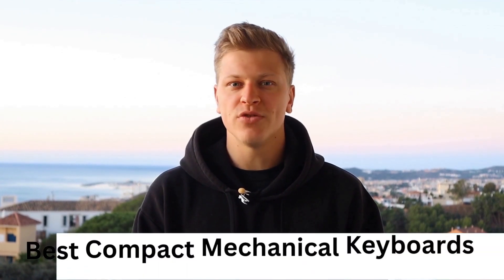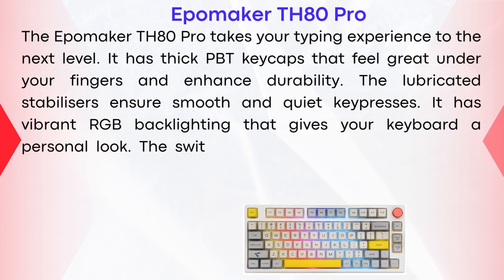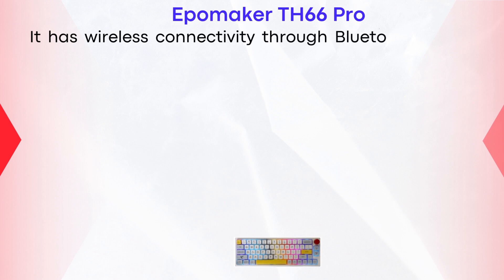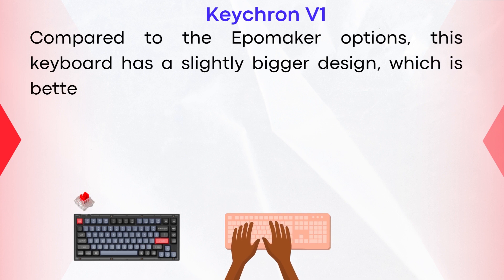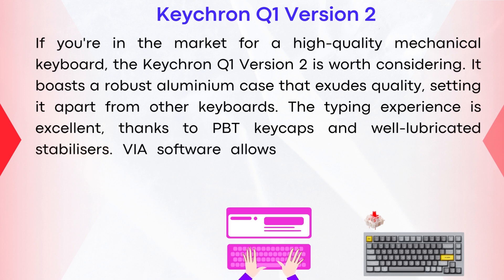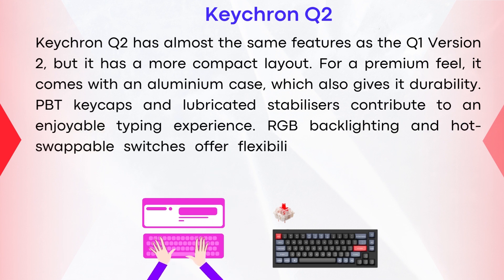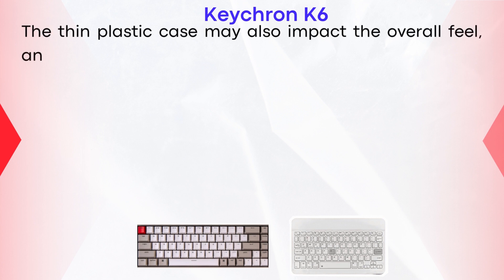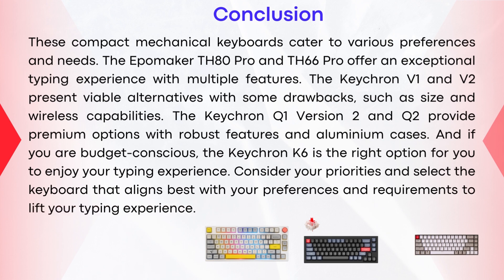Best Compact Mechanical Keyboards (2025)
✅ Epomaker TH80 Pro: ➡️
✅ Epomaker TH66 Pro: ➡️
✅ Keychron V1: ➡️

in this video I review the best compact mechanical keyboards

00:00 Introduction
00:14 Overview
00:38 Epomaker TH80 Pro
01:25 Epomaker TH66 Pro
02:14 Keychron V1
02:53 Keychron V2
03:20 Keychron Q1 Version 2
04:18 Keychron Q2
05:00 Keychron K6
05:51 Conclusion